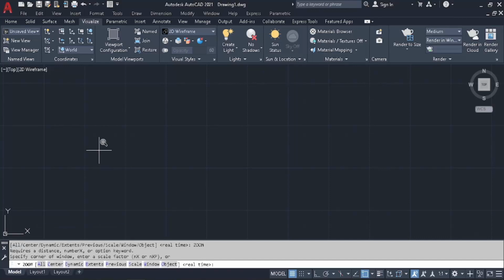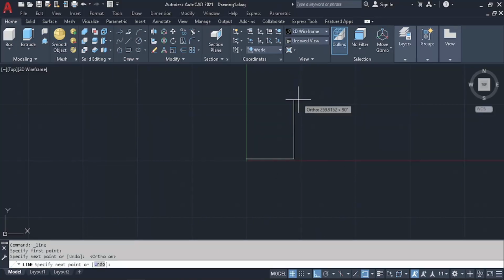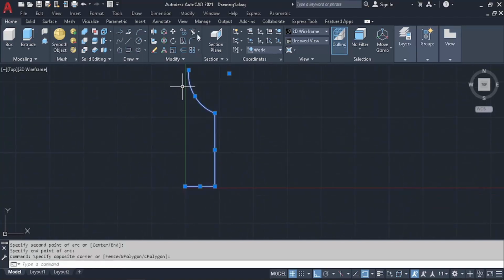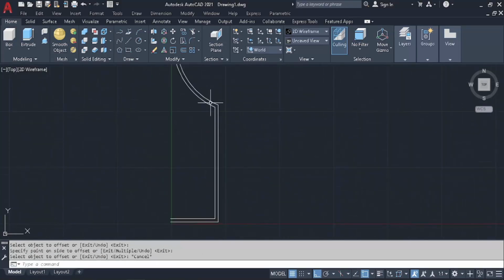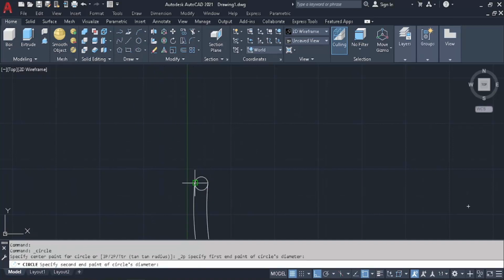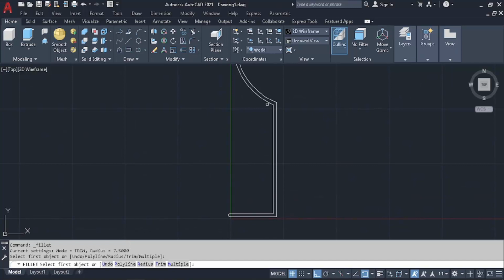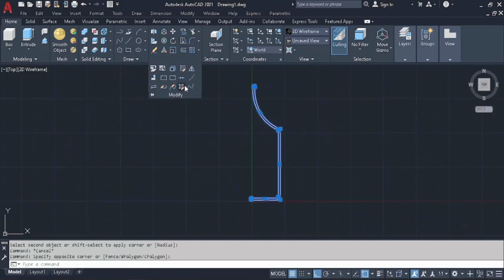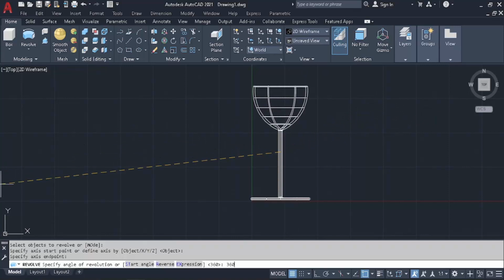AUTOCAD 3D Tutorial | Calice con COMANDO REVOLVE (AVVOLGI)